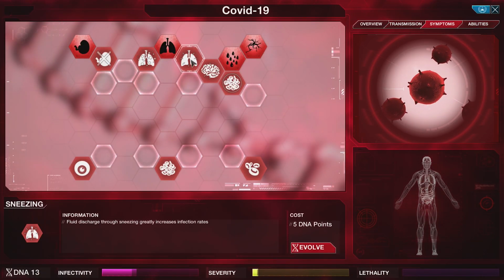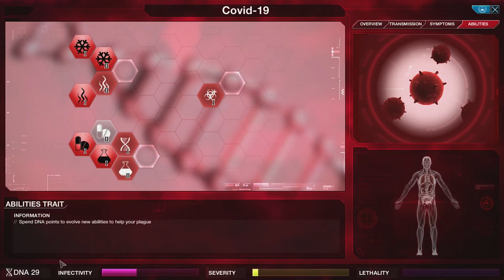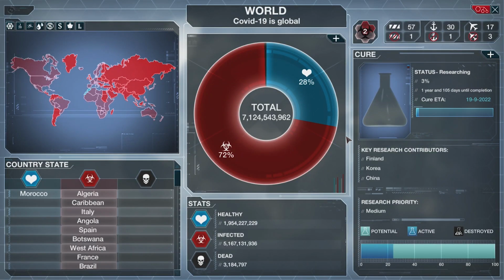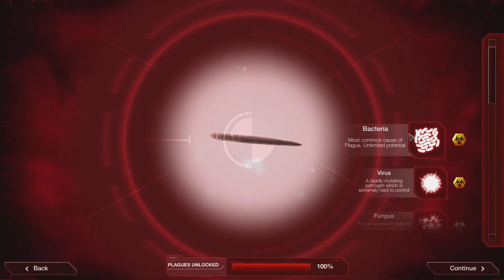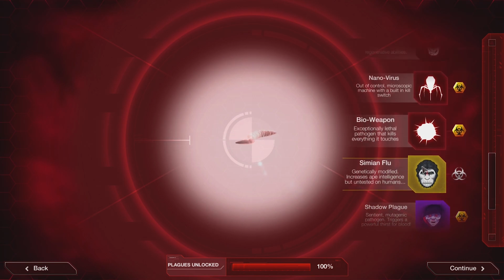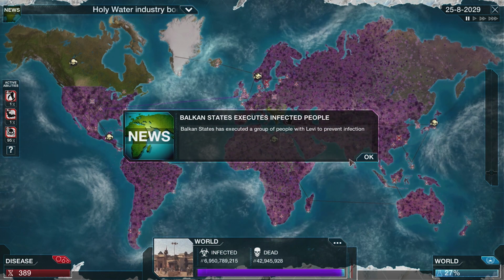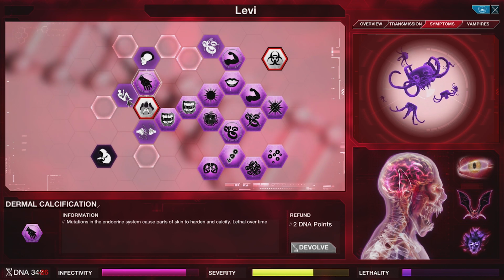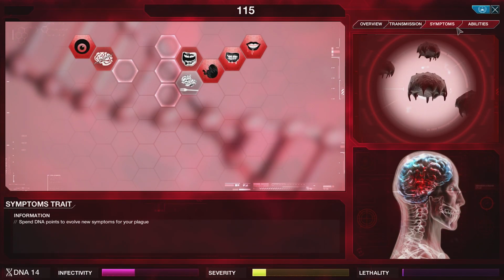Simulating the Global Pandemic (Plague Inc)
hey guys in this video I not only simulate the current global pandemic with plague inc but I also go through and review the game as a whole and talk about what really makes the game enjoyable and stuff